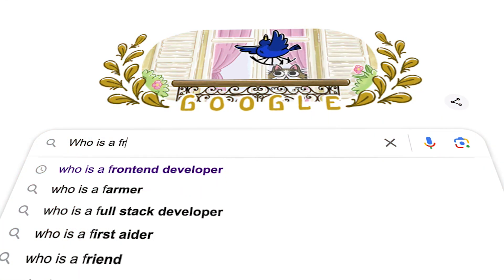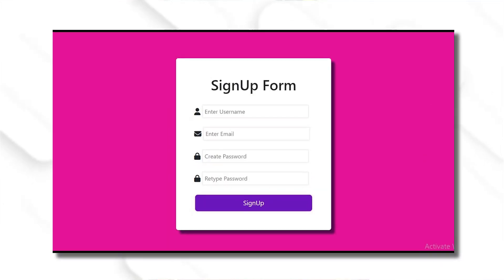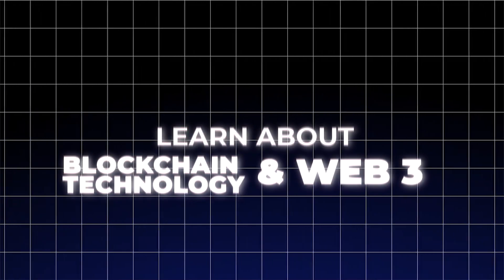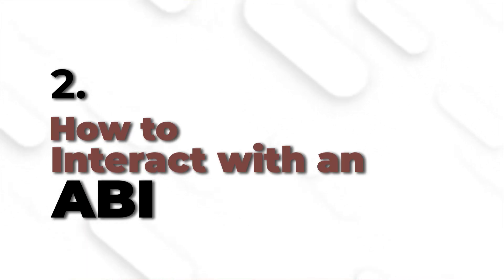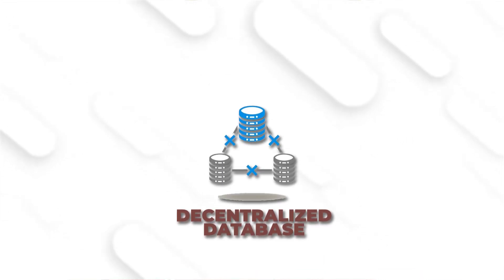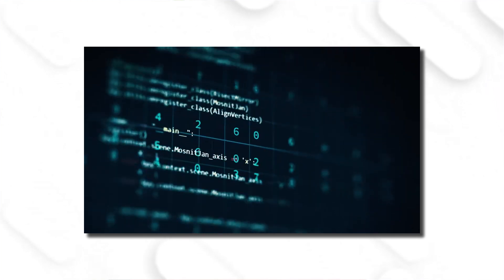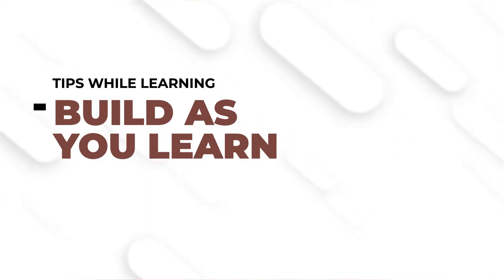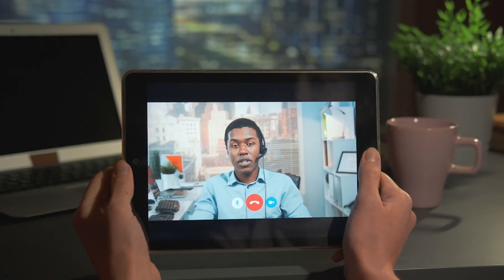Complete Beginner Guide into Web3 Frontend Development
One question I get asked a lot by frontend developers is how they can transition into the web3 space.

In this video, I gave a detailed breakdown of what you need to know to become a web3 frontend developer.

This guide is useful for both newbies and experienced developers. Drop a comment if you find this video useful.

BOOK ME AS A SPEAKER AT YOUR EVENT